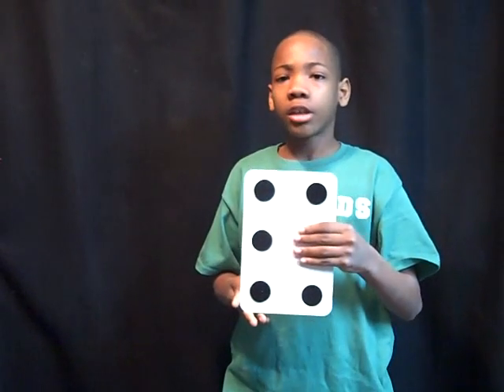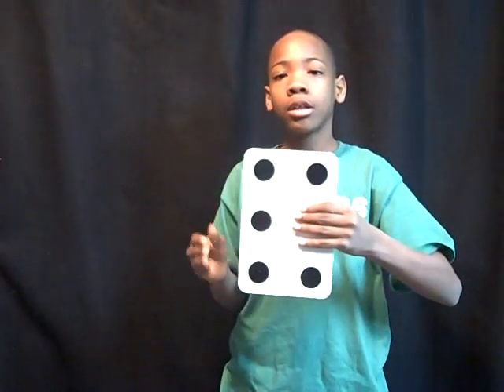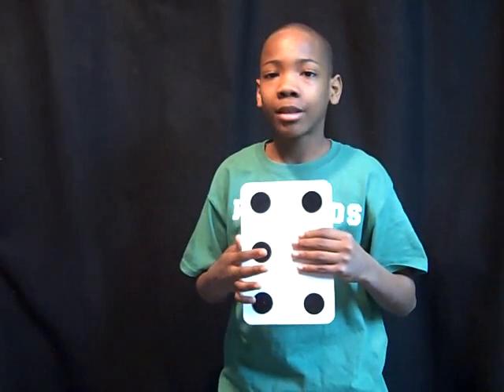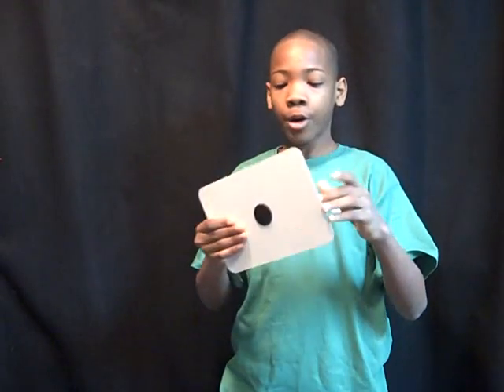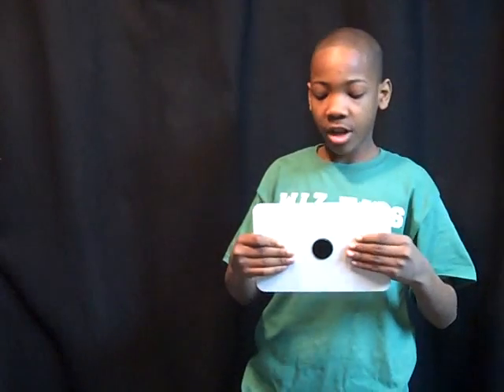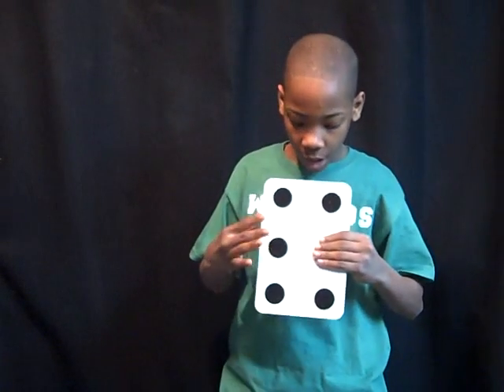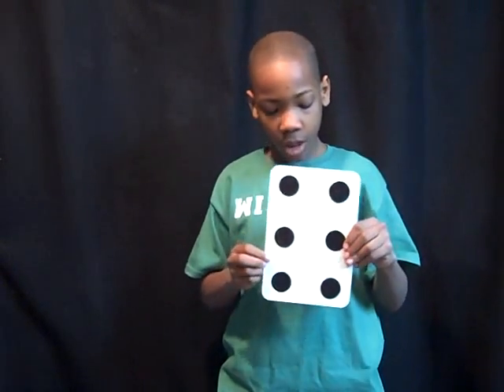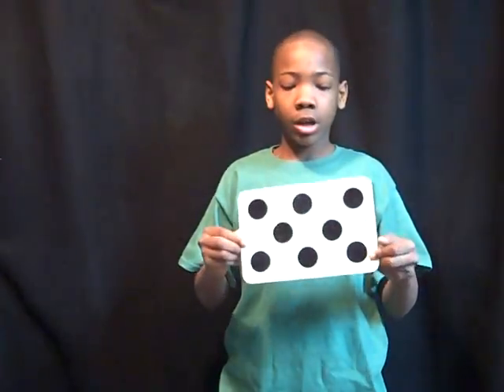Qua-Fiki demonstrates What's Next?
Wiz Kid Qua-Fiki demonstrates the standard version of "What's Next." The video was made in 2009, but now Qua-Fiki has invented a new and improved version that will shortly replace this one.